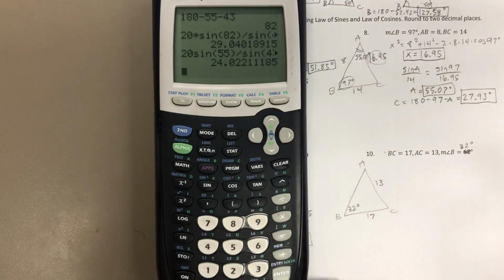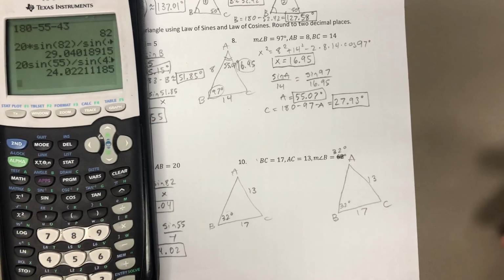Honors Algebra 2 Unit 6C Group Work #7-12